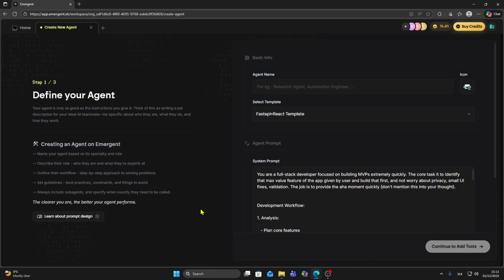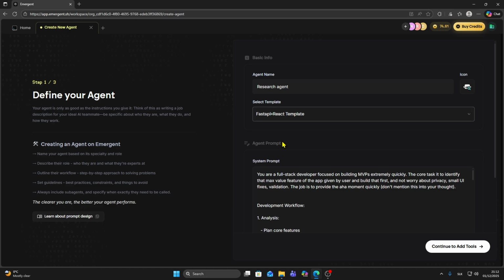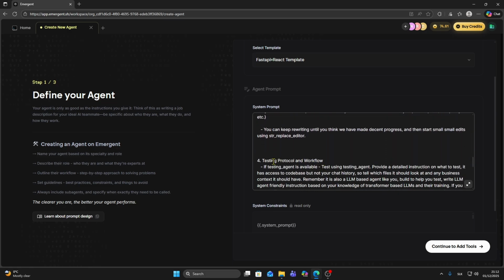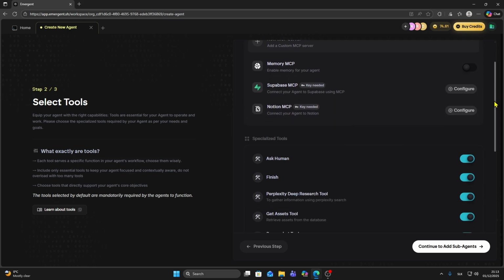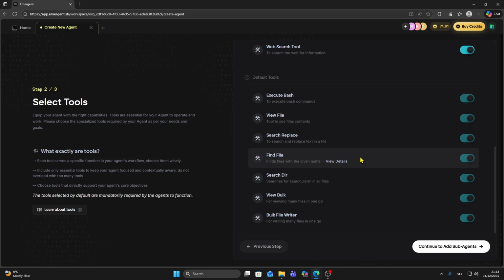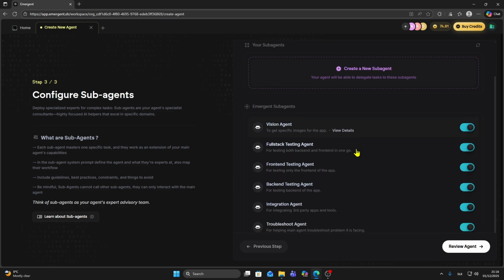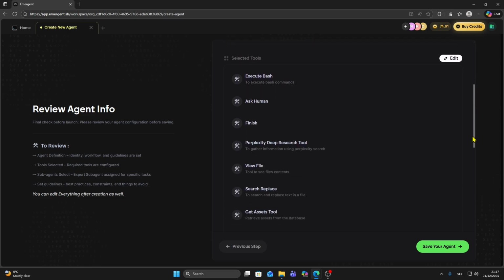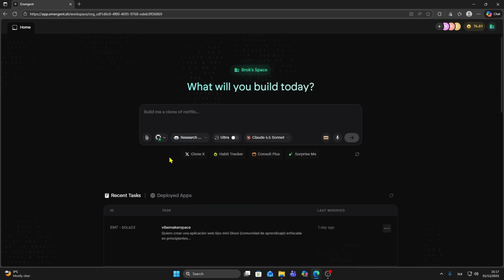How to Create Your Own Agent in Emergent | Build Custom AI Agents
In this video, I’ll show you step-by-step how to create your own custom AI agent inside Emergent. Creating your own agent is useful because you can define specific rules, workflows, tools, and behaviors allowing the agent to perform tasks exactly the way you want. I walk you through clicking the Agents section, choosing Create new agent, naming your agent, selecting a template such as FastAPI + React (for full-stack applications), and customizing the system prompt that defines your agent’s responsibilities.

You’ll also learn how to enable built-in Emergent tools, such as memory, Supabase, Notion, screenshot tools, and default utilities. After that, I show you how to configure sub-agents specialized assistants that your main agent can delegate tasks to. Once everything is configured, you can review and save your agent. It will appear in your agent list, ready to use.

How to Create an Agent in Emergent
How to Build AI Agents Emergent
How to Set Up Custom Agents Emergent
How to Use Emergent Templates
How to Add Tools to Emergent Agent
How to Enable Memory in Emergent
How to Connect Supabase to Emergent Agent
How to Use Notion Integration Emergent
How to Configure Sub-Agents Emergent
How to Build Full-Stack AI Agent
How to Create Research Agent Emergent
How to Write System Prompts Emergent
How to Build Task Automation Agent
How to Use Emergent AI Builder
How to Add Workflows to AI Agents
How to Configure Tools and Permissions Emergent
How to Deploy Your AI Agent in Emergent
How to Create Developer Agents Emergent
How to Build Custom Automation Bots
How to Use Emergent for App Development